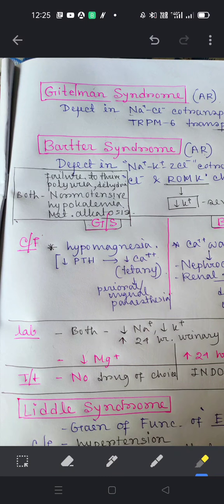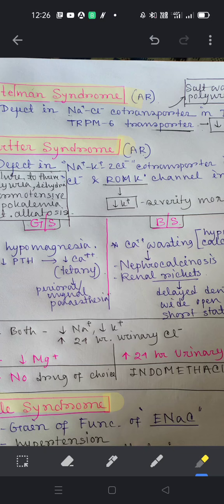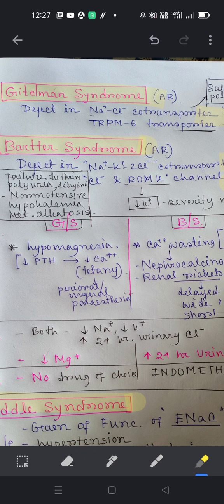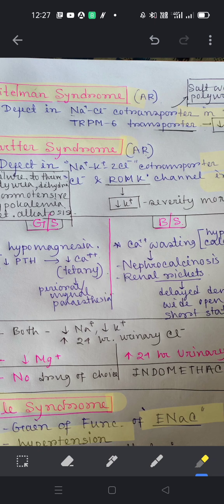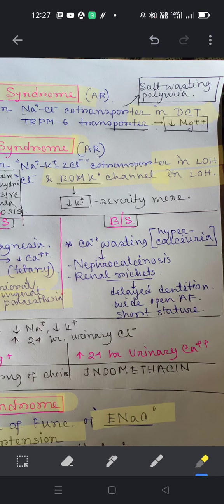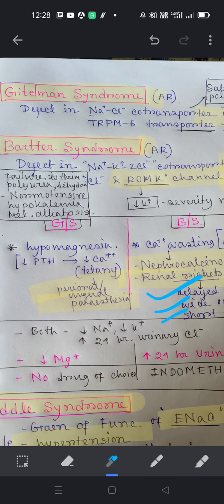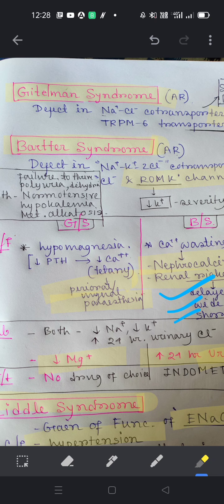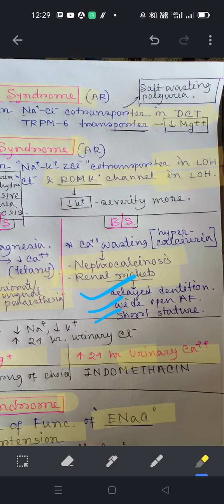Gitelman,Bartter,Liddle Syndrome,easy revision in 3 min,solve MCQ fast.